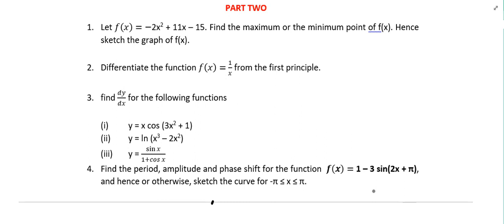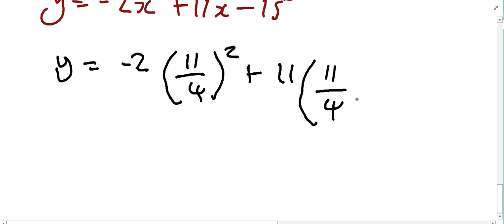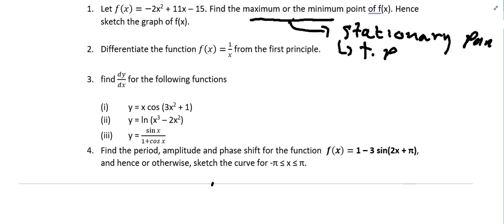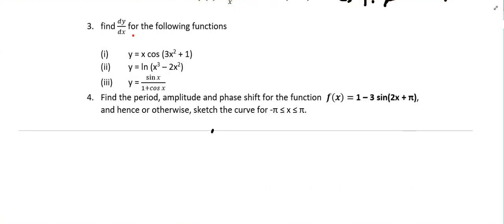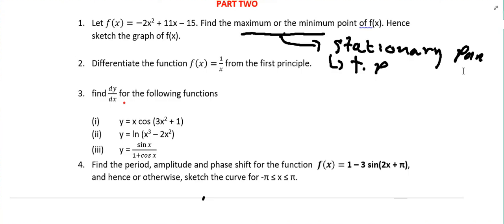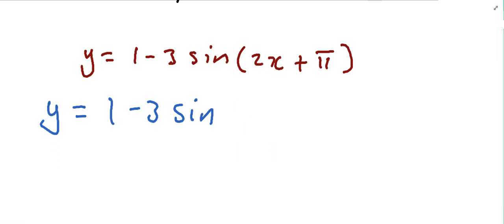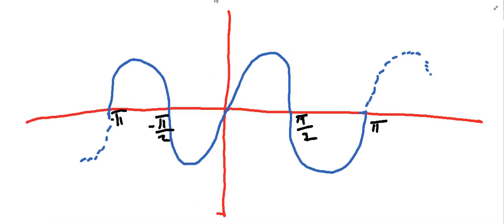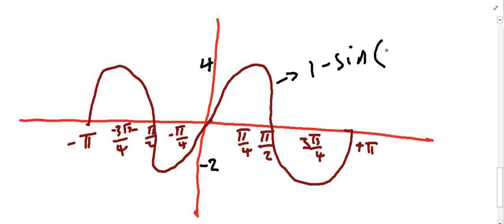PART 2 EXAM PREPARATION VIDEO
Let f(x)=-2x2 + 11x – 15. Find the maximum or the minimum point of f(x). Hence sketch the graph of f(x).

 Differentiate the function f(x)= 1/x from the first principle.

 find dy/dx for the following functions

 y = x cos (3x2 + 1)
 y = ln (x3 – 2x2)
 y = sin⁡x/(1+cos x)
 Find the period, amplitude and phase shift for the function  f(x)= 1 – 3 sin(2x + π), and hence or otherwise, sketch the curve for -π ≤ x ≤ π.